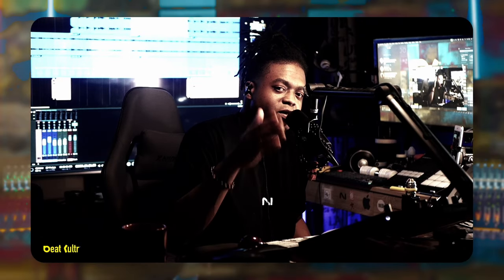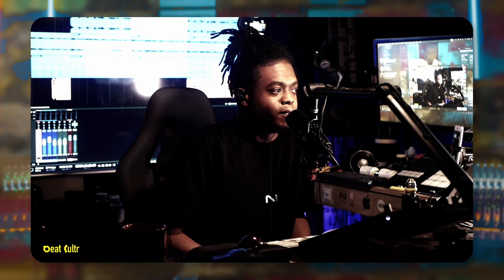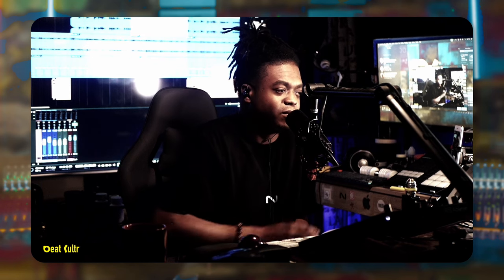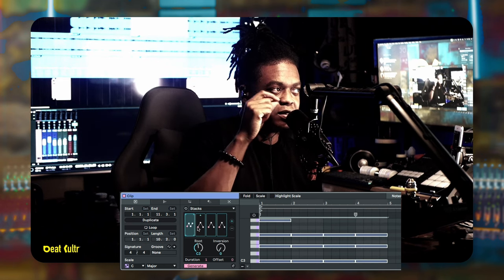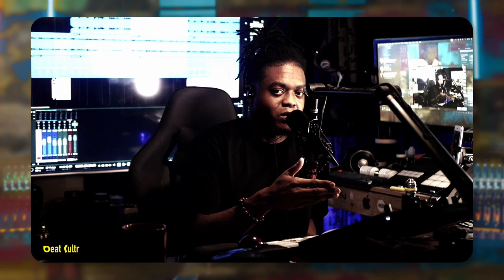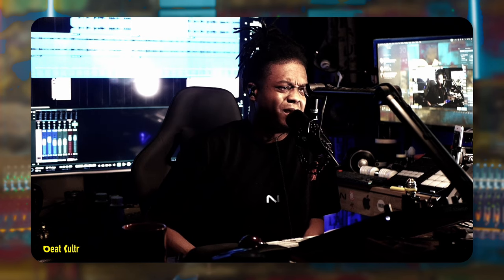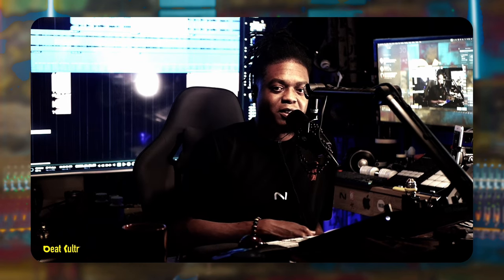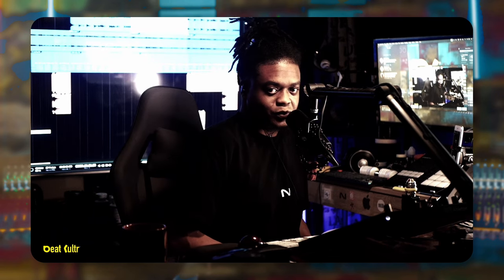What's Your Favorite Daw In 2023?